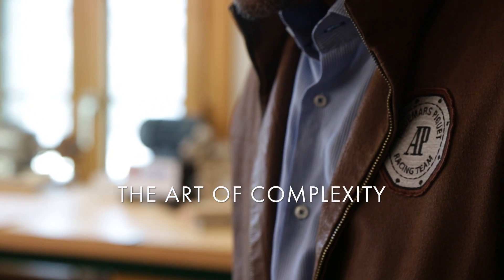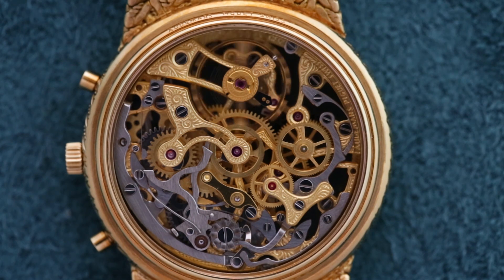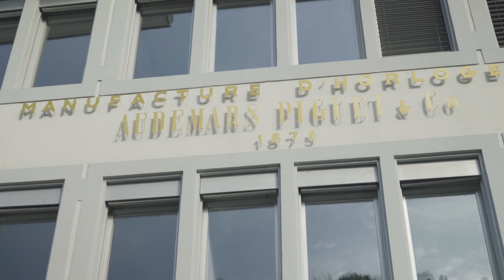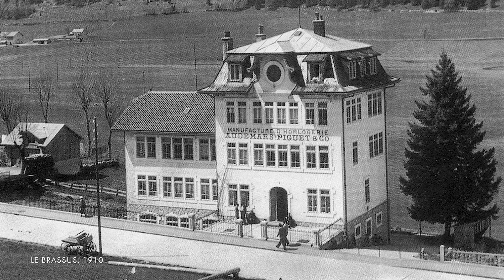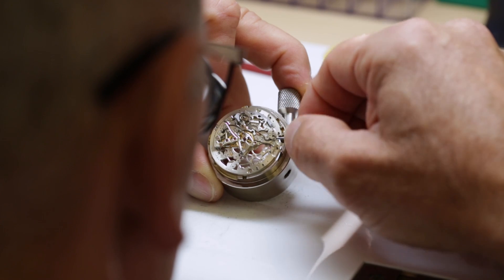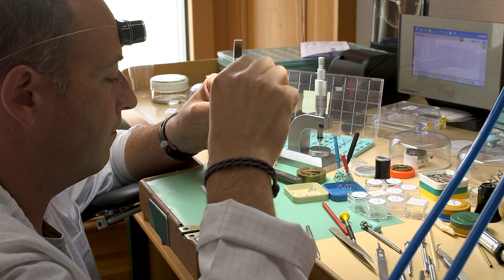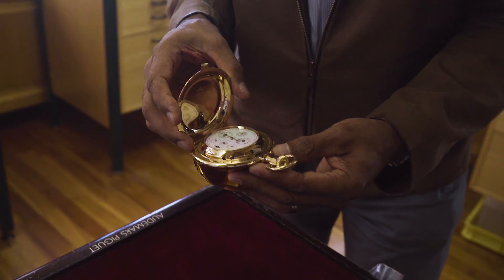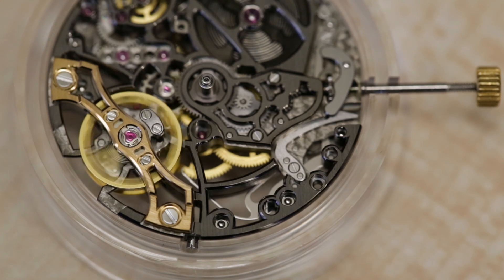The Art Of Complexity: A History Of Complications At Audemars Piguet